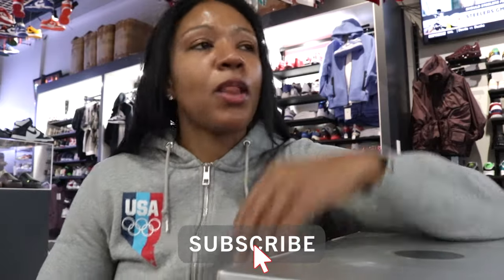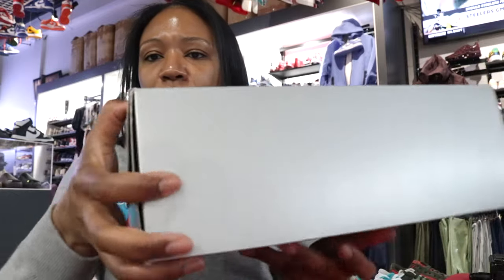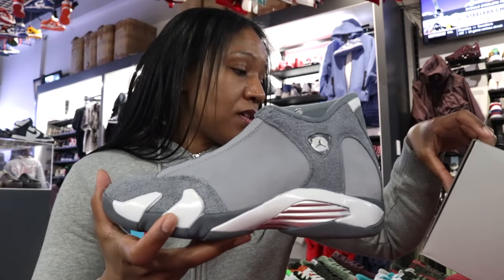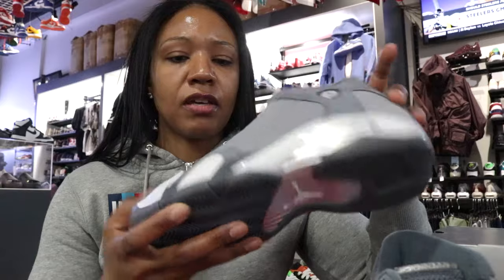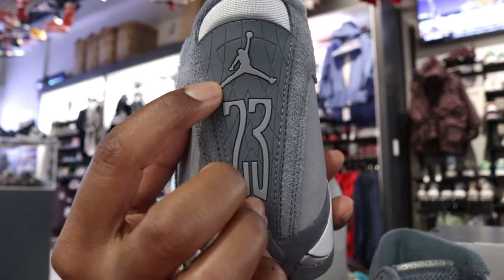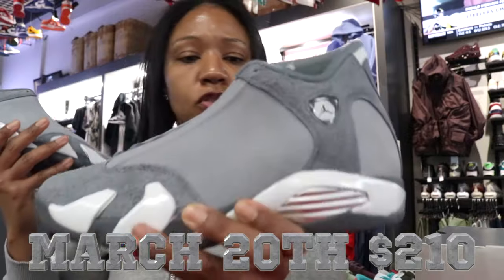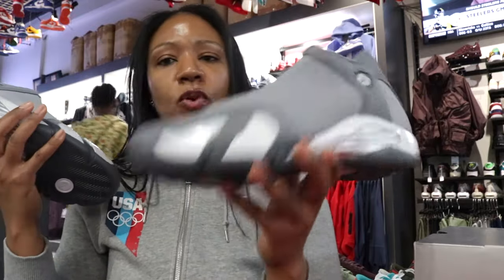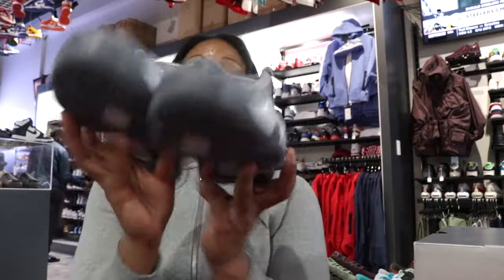THIS AIR JORDAN 14 FLINT GREY IS A VIBE!!